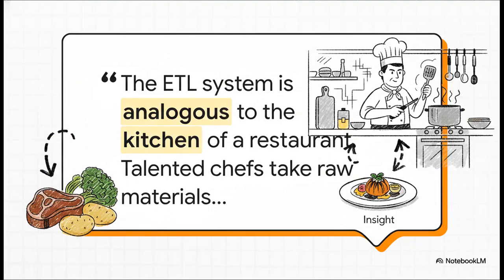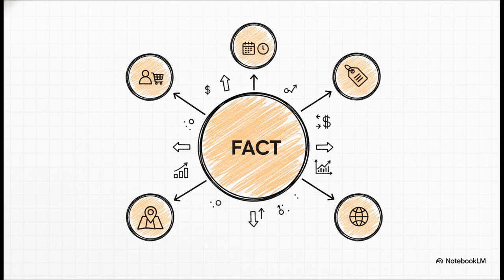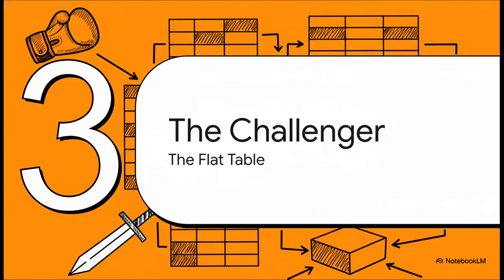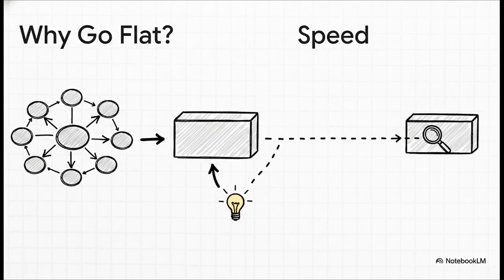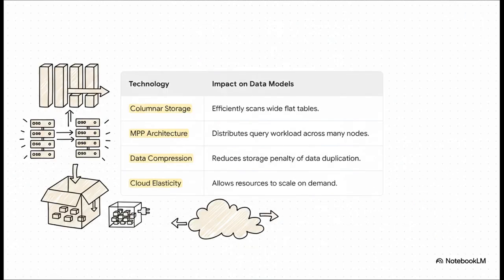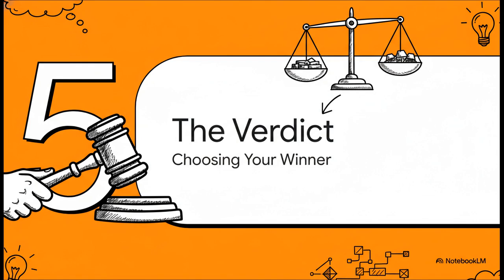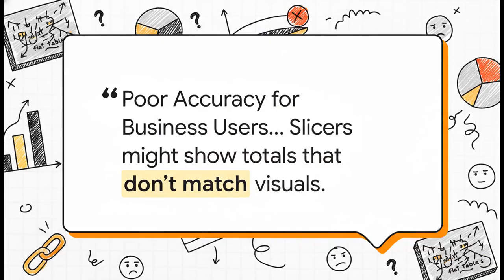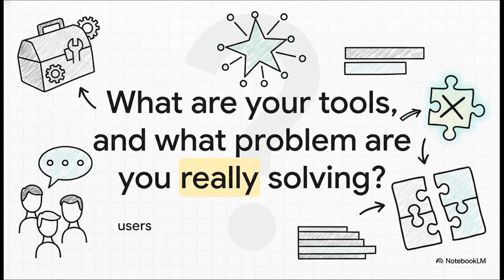Star Schema vs Flat Table V4